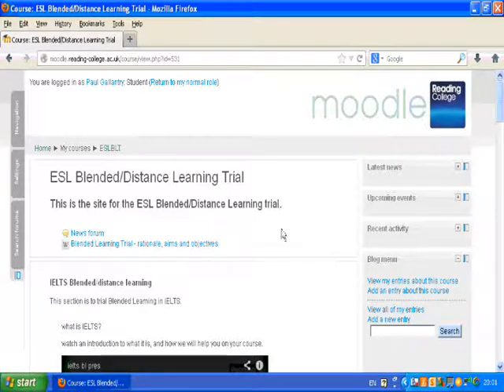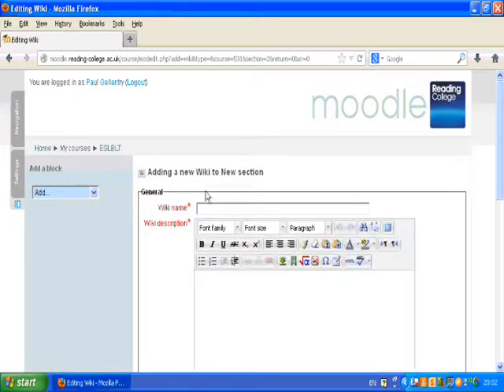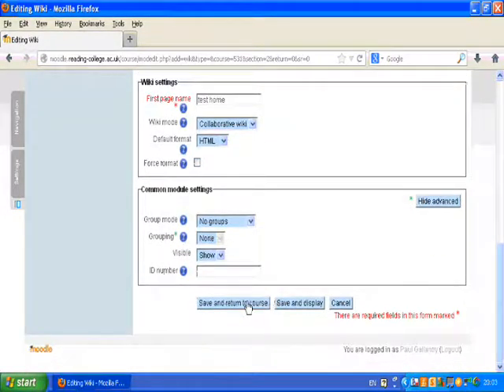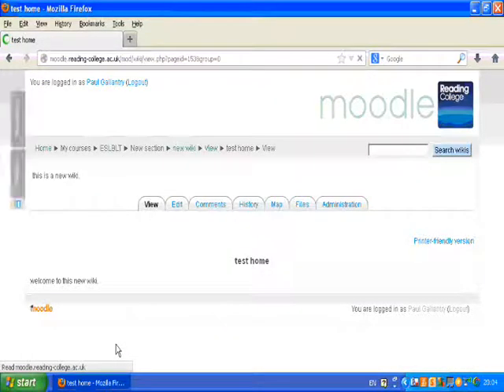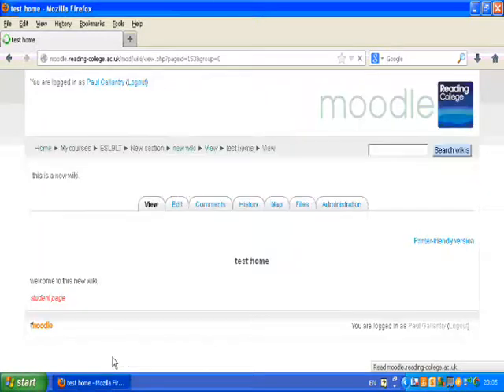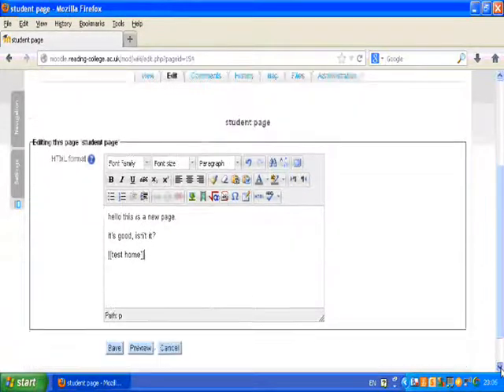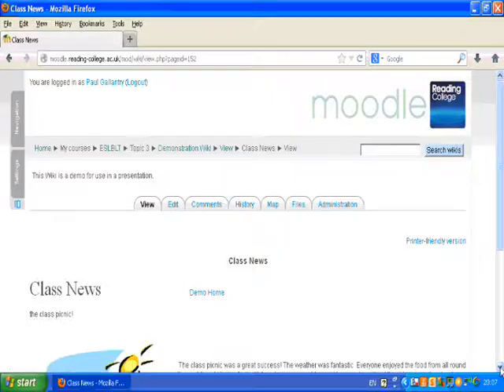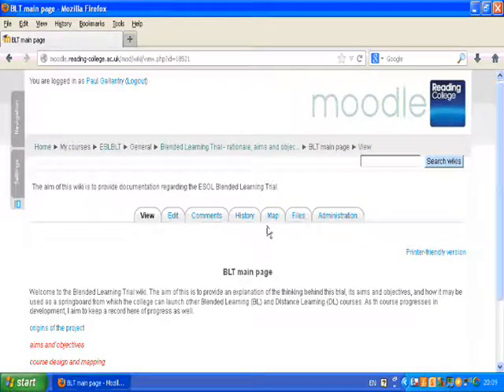moodle tips inserting a wiki